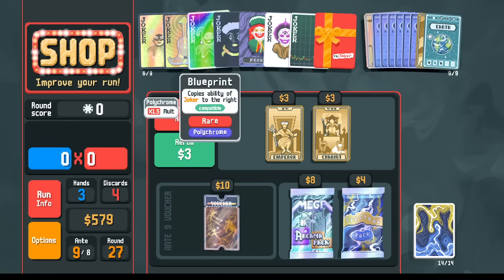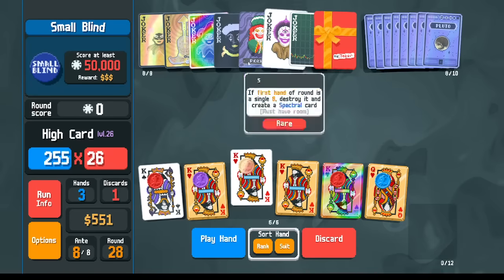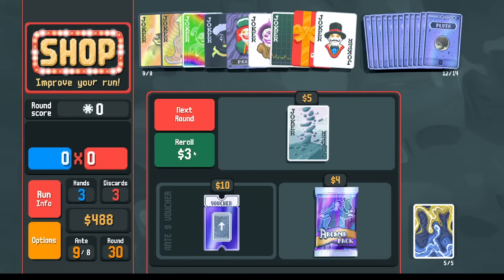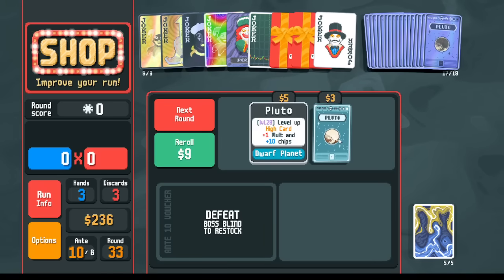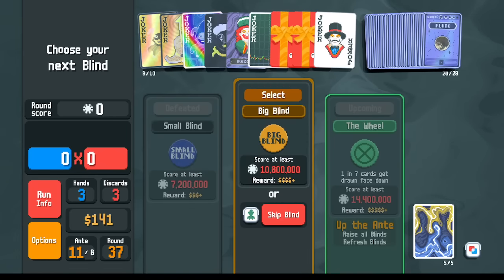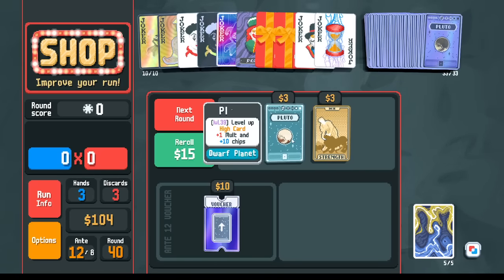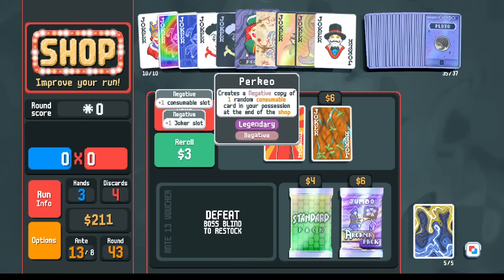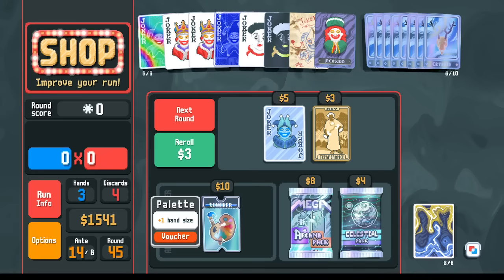Endless Perkeo, Baron + Mime (Random Seed Balatro, Part 2/3)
Quest to break the game. We finally find a Cryptid for Perkeo to copy. At the same time, we get multiple copies of Baron and Mime for maximum "Held in Hand" synergy.

(Version 1.0.0k)